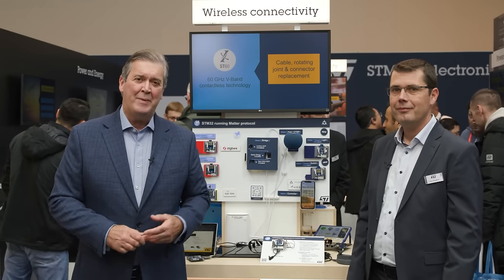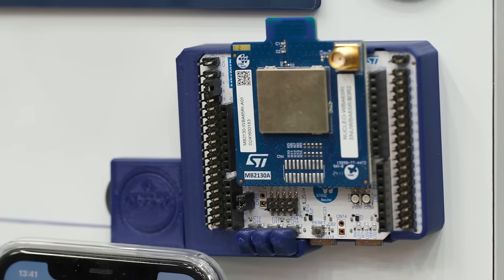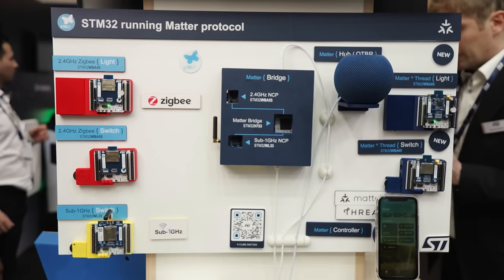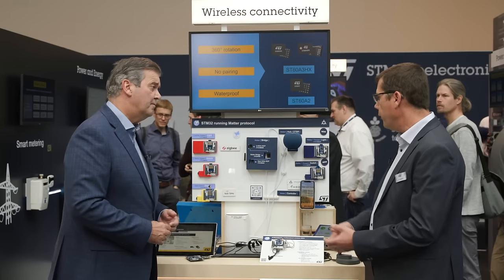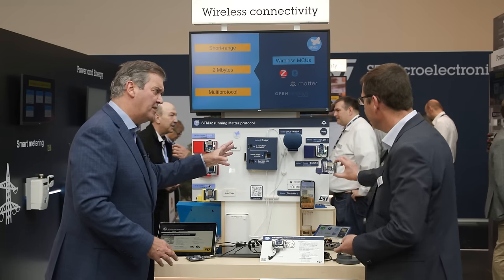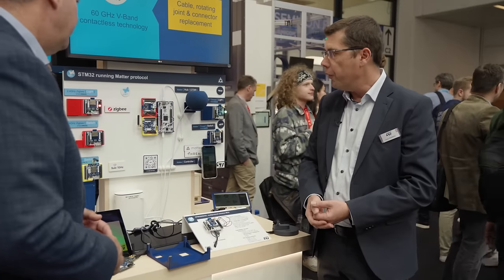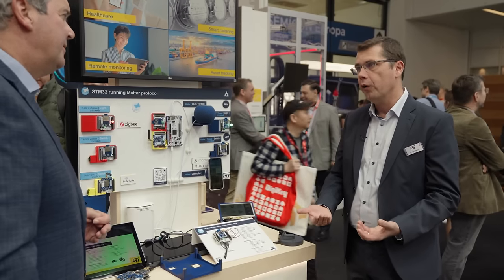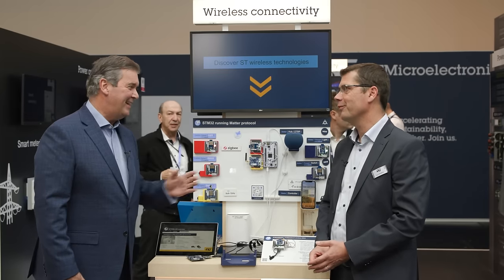Why Matter matters!